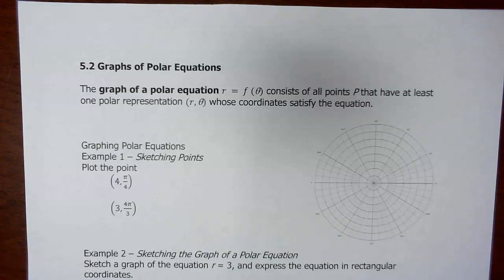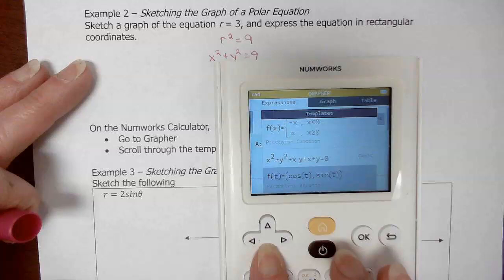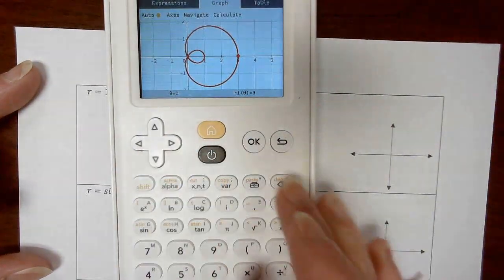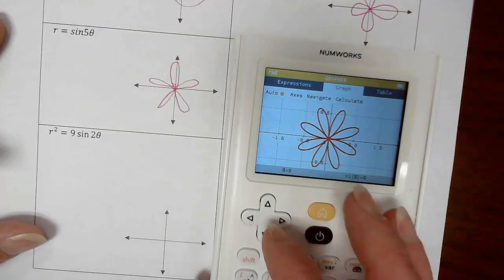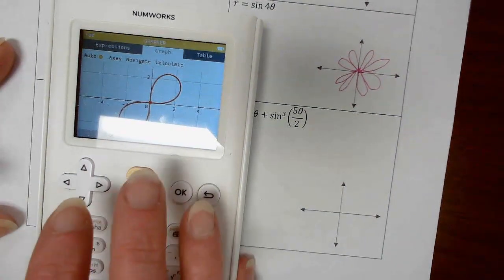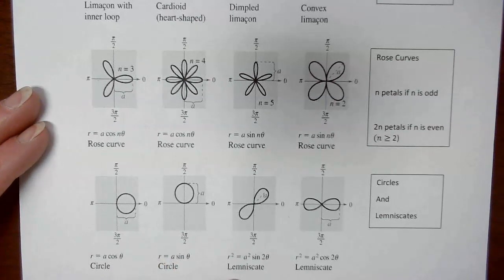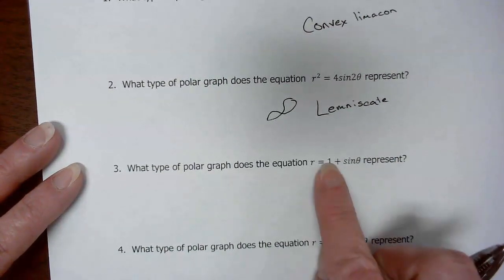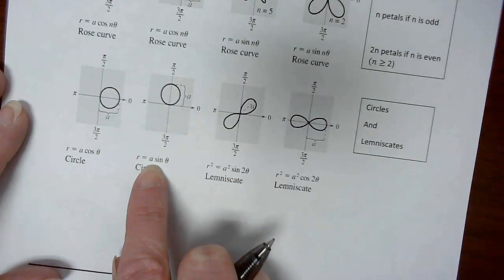5.2 Polar Graphs